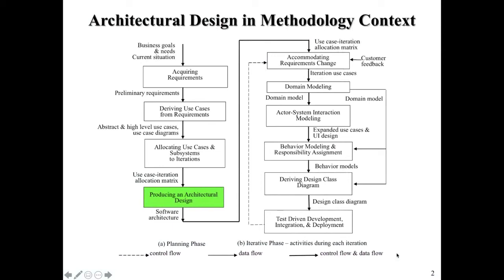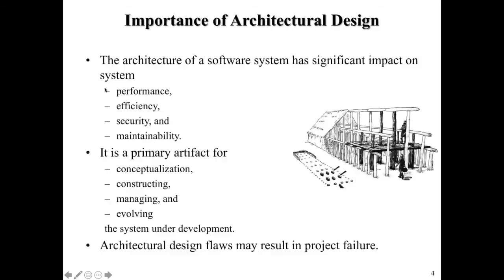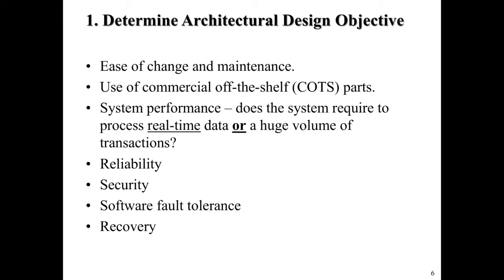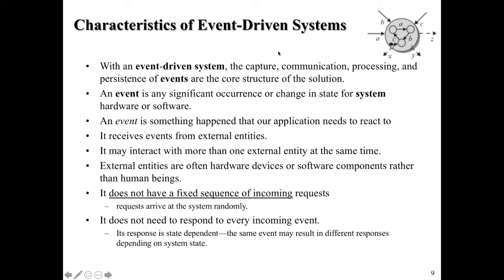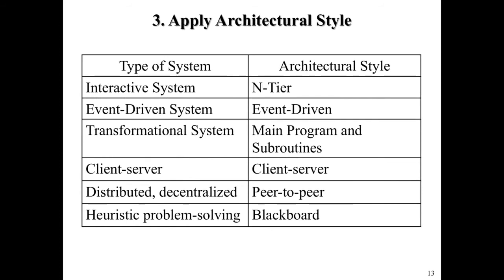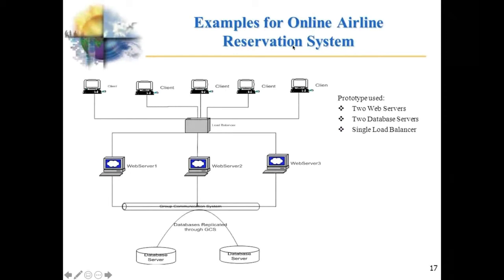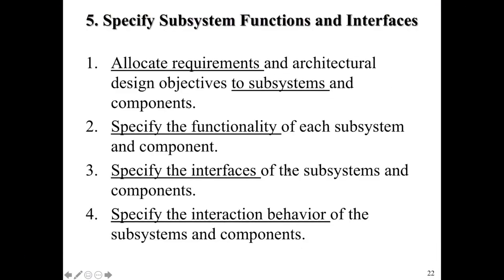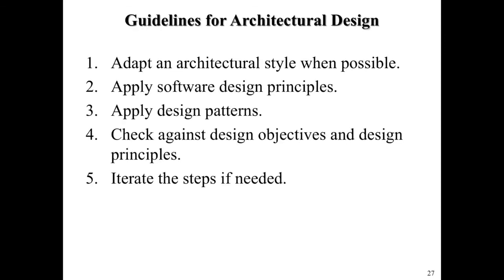How to design architecture of a software? | Software Engineering | Prof. Dr. Farrukh Nadeem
Lecture: How to design architecture of a software?
as a part of the course: Software Engineering
by Prof. Dr. Farrukh Nadeem

0:00 Architectural Design in Methodology Context
2:44 Importance of Architectural Design
5:46 Architectural Design Process
12:06 Characteristics of Interactive Systems
15:37 Characteristics of Event-Driven Systems
18:46 Characteristics of Transformational Systems
21:20 Recursive View of Systems and Subsystems
22:18 Apply Architectural Style
23:48 N-Tier Architecture for Interactive Systems
27:17 Examples for Online Airline Reservation System
28:52 Client-Server Architecture
29:33 Main Program and Subroutine Architecture for Transformational System
30:36 Event-Driven Architecture
32:14 Perform Custom Architectural Design
32:49 Specify Subsystem Functions and Interfaces
35:34 Review the Architectural Design
36:34 Applying Software Design Principles
38:18 Guidelines for Architectural Design

What is design architecture in software?
What is an example of a software design architecture?
How to create an architecture for software?
What is software architectural design and why it is important?
What is the difference between software design and architecture?
What is software design with example?
Why do we need architecture design?
What are the types of software architecture?
What is software architecture elements?
Why is architectural design important in software engineering?
Why is design important in SDLC?
Why do we design software?